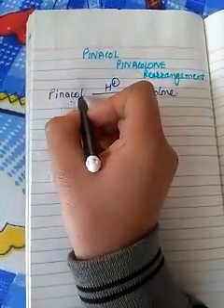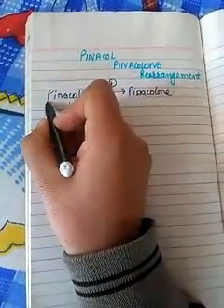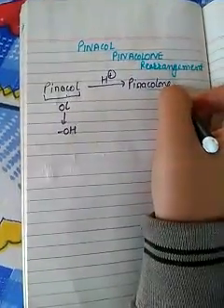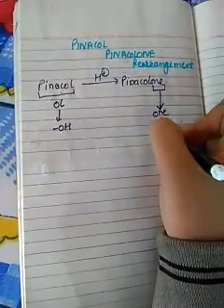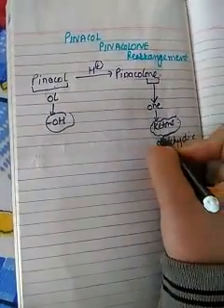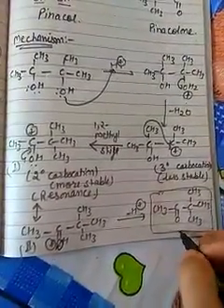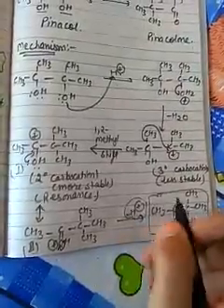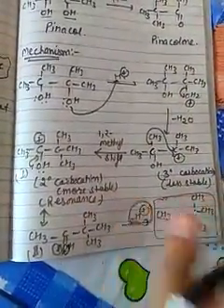trick to learn.# Pinacol - Pinacolone rearrangement# (Definition, Reaction and mechanism )..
Pinacol - Pinacolone rearrangement, introduction, definition, reaction, mechanism and trick to remember the reaction i.e. it's reacting species and product formed and reason why shift takes place and the intermediate formed in the reaction .